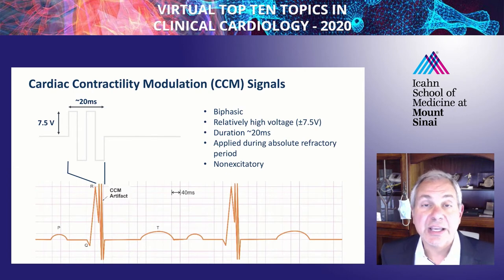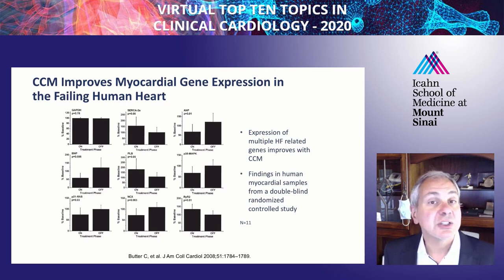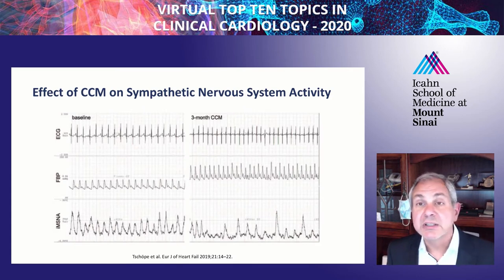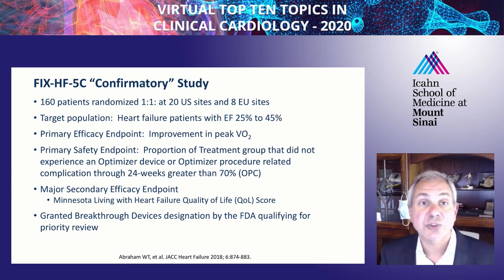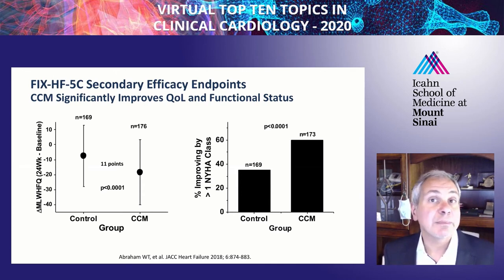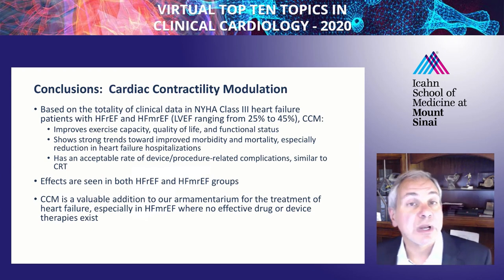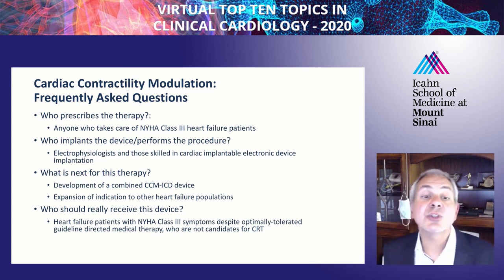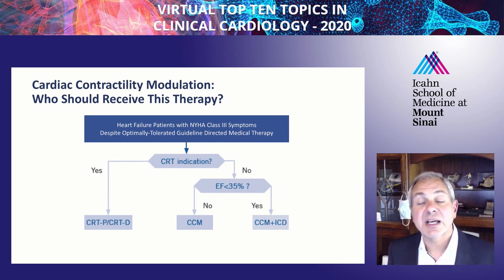Cardiac Contractility Modulation at the Intersection of EP and HF - Dr. William Abraham